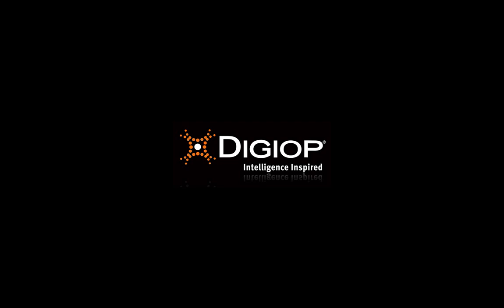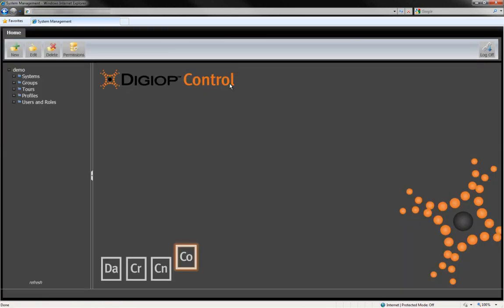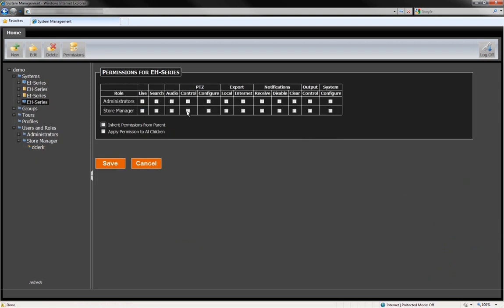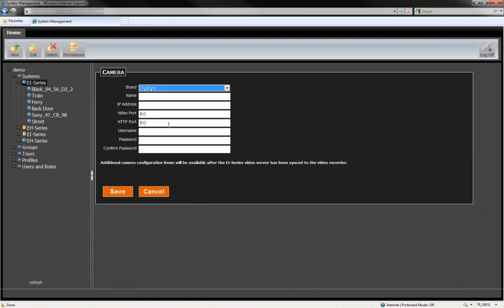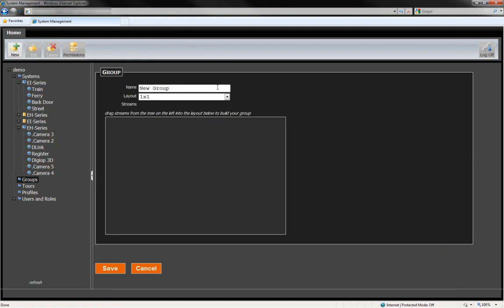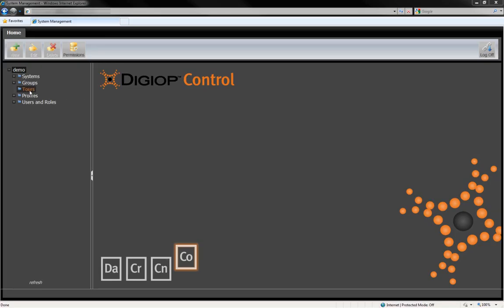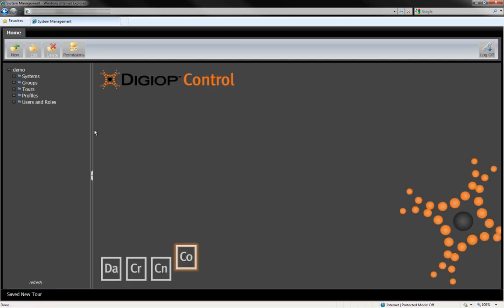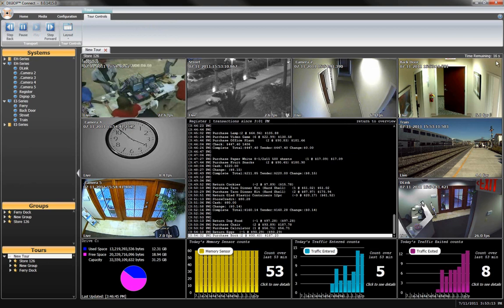DIGIOP Control Overview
DIGIOP Control is the web-based admin portal that allows users to centrally configure and manage the settings for DVRs, NVRs, cameras, and data sources as well as the users, roles, and permissions for each.